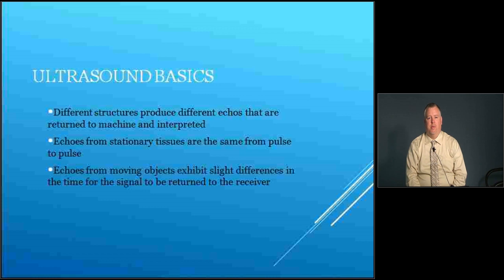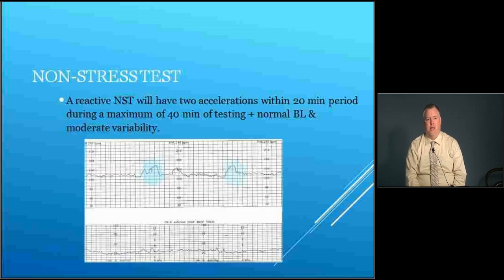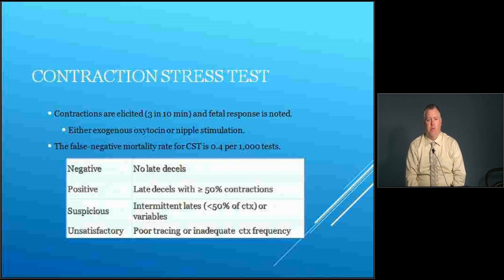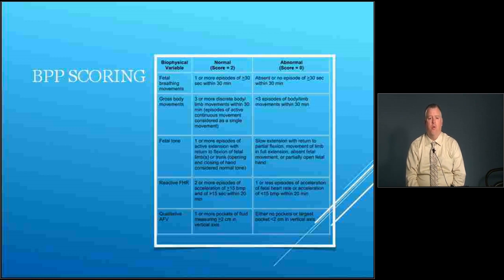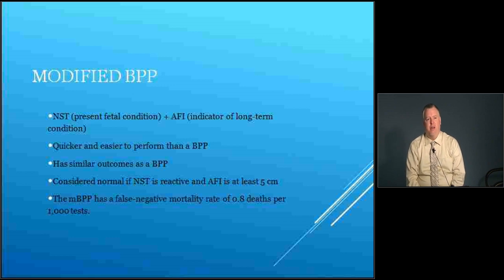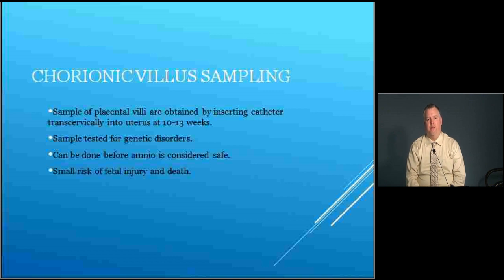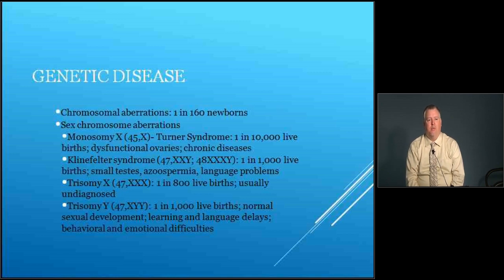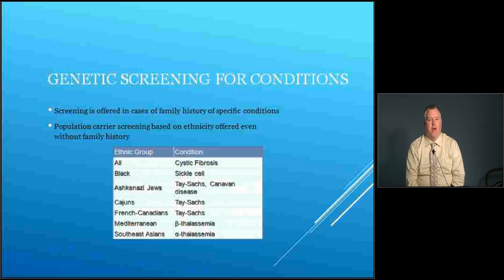Inpatient Obstetric Nursing Exam Review: Antepartum Assessment - MED-ED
Presented by Jeffrey S. Fouche-Camargo, DNP, APRN, RNC-OB, WHNP-BC, C-EFM

Module Description:
This session will review antepartum assessment methods commonly used in pregnancy. An overview of the physiology of testing methods will be provided.

This module prepares the learner to:
1. Describe various antepartum fetal testing methods and their interpretations.
2. Describe the physiological basis for various adjunct fetal assessment methods.

The Inpatient Obstetric Nursing Exam Review includes 10 ANCC approved Contact Hours and is available for purchase on MED-ED's website. To view more about this certification review, please